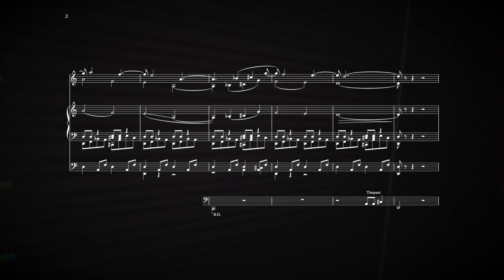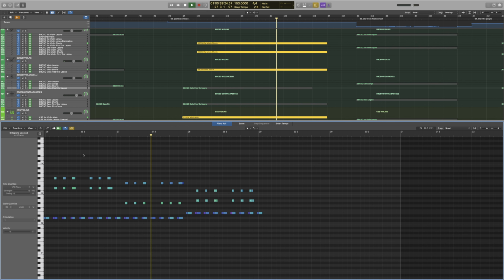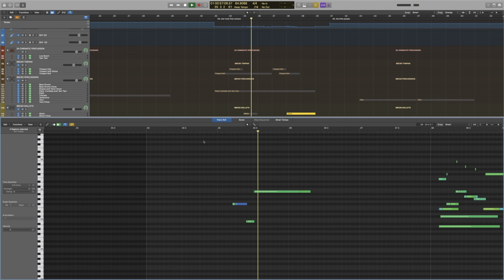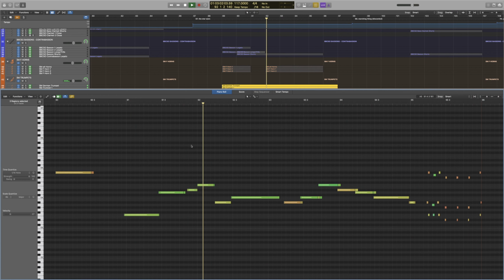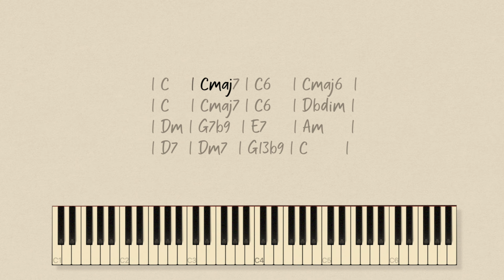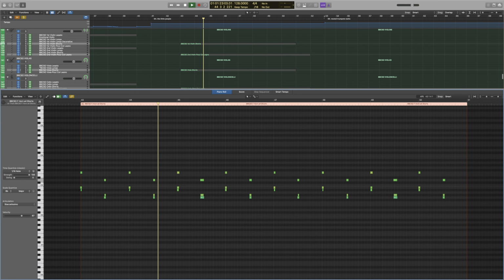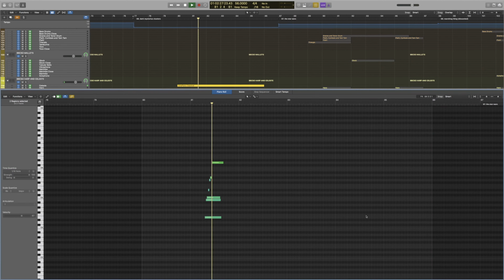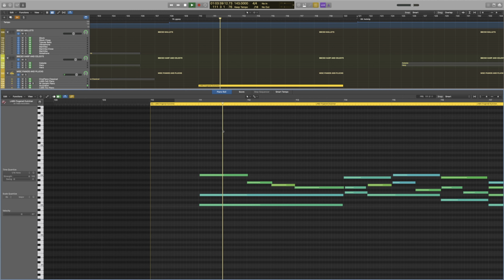10 Orchestration Techniques You Should Use Now! Episode 7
New watchers are welcome too, I don't follow any specific order.

In episode 7, I will be be breaking down 10 more orchestration techniques. For each example we will be using the very same melody we had from the start, bending it and twisting it in order to adapt it to the different styles of music i will be showing you.

Aside from orchestration I will also discuss some of the harmonic devices I used and explain a bit of my thought process behind composing these variations.

Some of these examples where inspired by the music of John Williams, Jerry Goldsmith, Michael Giacchino and Alexandre Desplat.

0:00 previously on...
1:31 61 dark ostinato
4:38 62 playful violins spiccato
6:24 63 big soaring full orchestra
10:20 64 dorian(ish) percussion ensamble
12:28 65  luke skykiller and the star wars
14:58 66 intimate waltz muted trumpet
17:45 67 quirky mysterious exotic
20:05 68 dark clusters mystery
22:39 69 hedwig theme
24:48 70 gypsy solo violin and cimbalom
26:45 out..